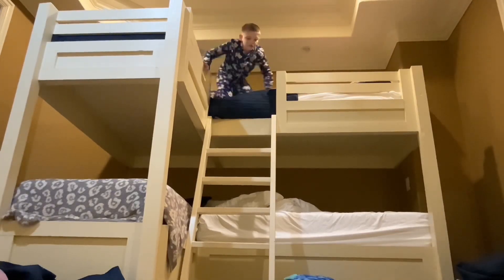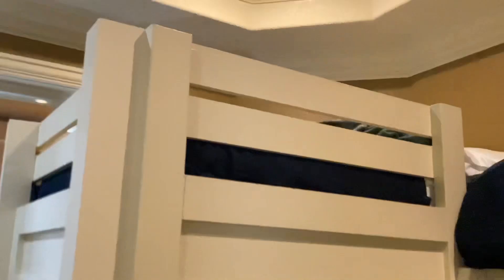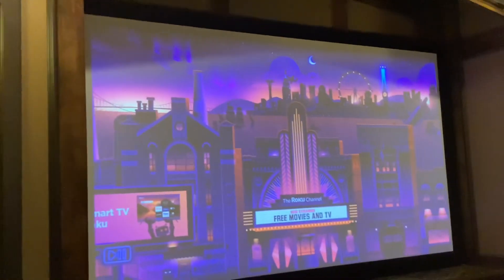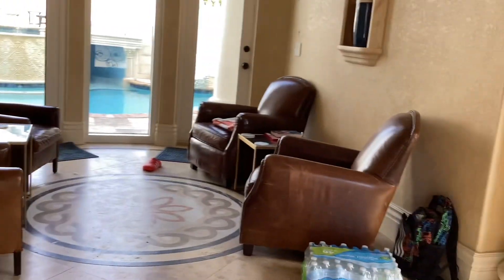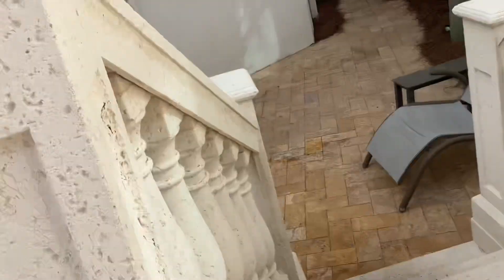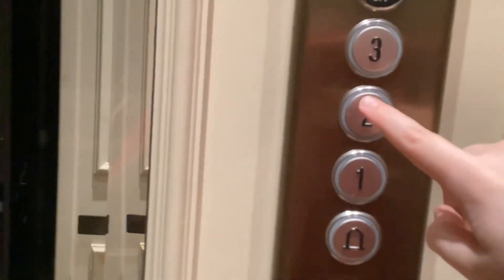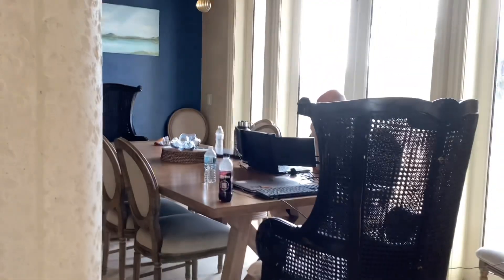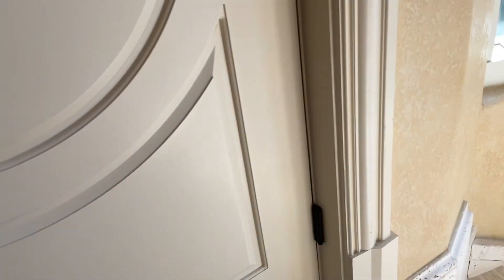Florida Vacation House Tour Again!